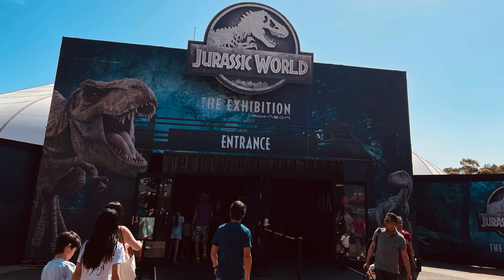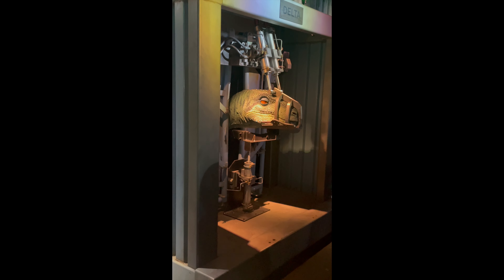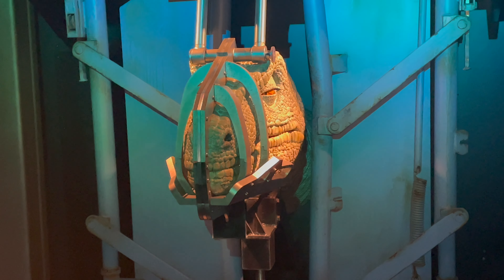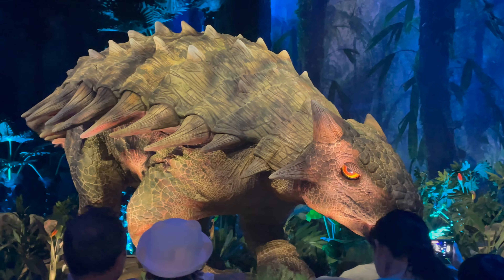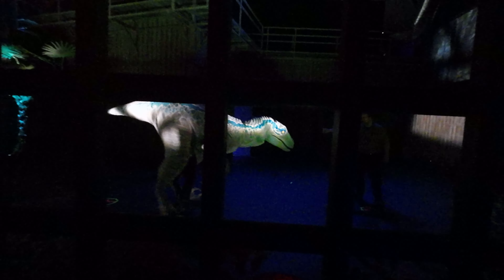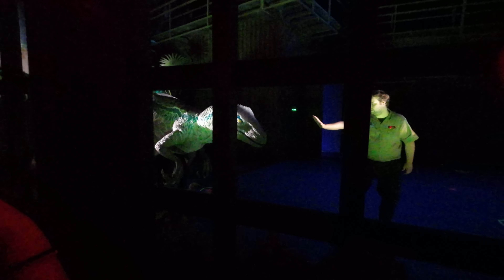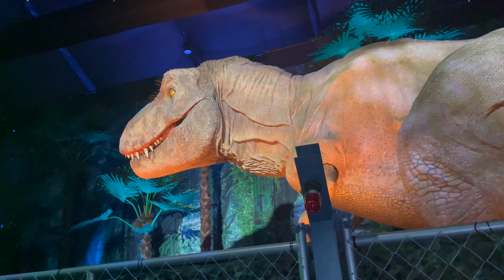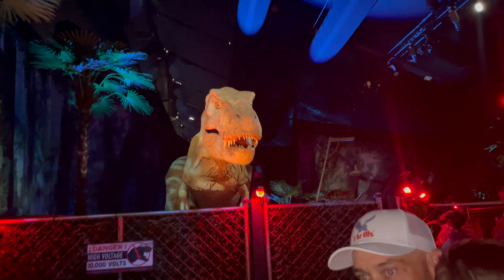Jurassic World Exhibition Sydney 2023: Ultimate 4K Tour Experience!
Experience the ultimate Jurassic adventure in Sydney! This 4K tour takes you through the immersive Jurassic World Exhibition at Sydney Showground, featuring life-sized animatronic dinosaurs and breathtaking interactive displays.

Exhibition Highlights:
Walk through iconic Jurassic World gates
Encounter life-sized Brachiosaurus, Velociraptors, and T-Rex
Explore 3000 sqm of prehistoric environments
Interact with baby dinosaurs, including "Bumpy" from Camp Cretaceous

🦖 What You'll See:
Detailed 4K footage of dinosaur displays
Behind-the-scenes exhibition insights
Immersive park experience walkthrough

Key Attractions:
Velociraptor encounters
Baby dinosaur enclosures
Themed exhibition environments

📍 Visitor Information:
Location: SuperLuna Pavilion, Sydney Showground, Sydney Olympic Park
Admission: Adults $49, Children (3+) $39

Experience the magic of Jurassic World brought to life in this must-see Sydney exhibition!